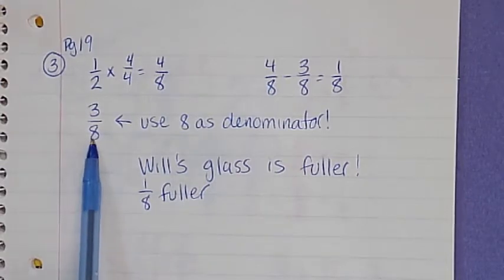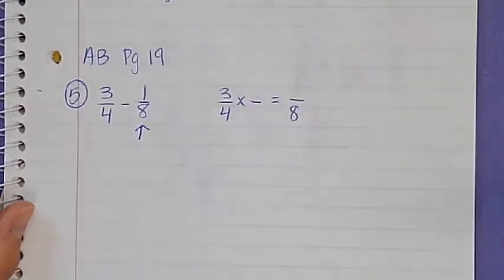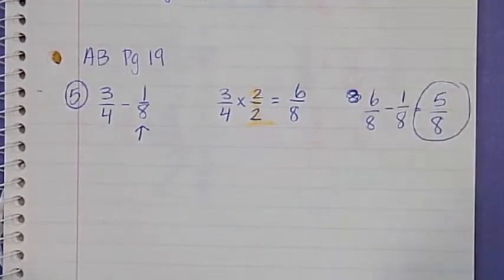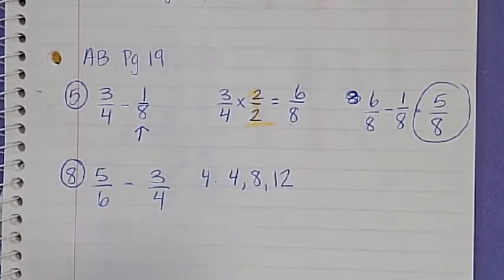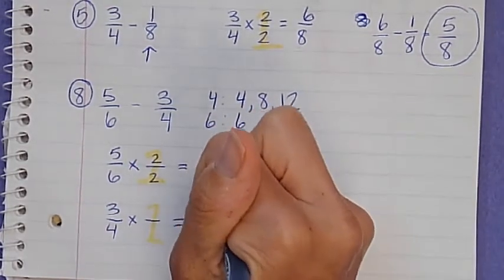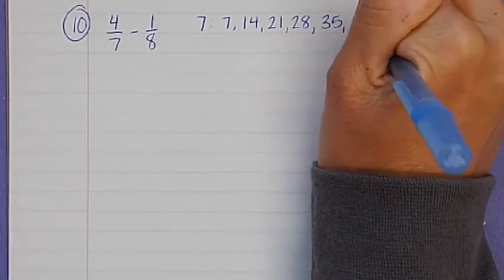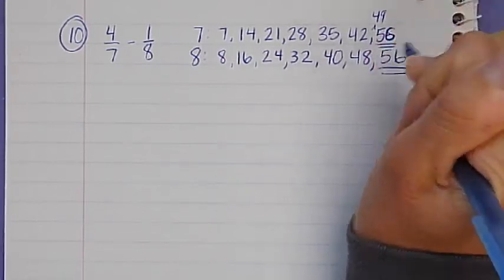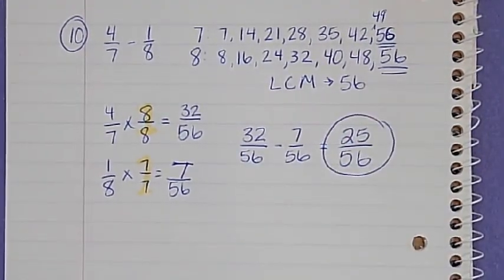Lesson 1-8: Part 2